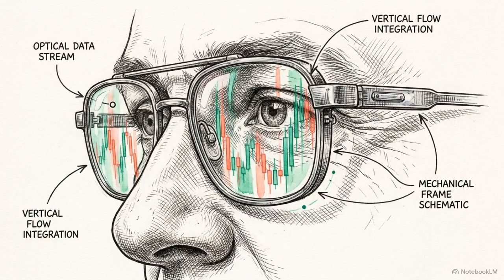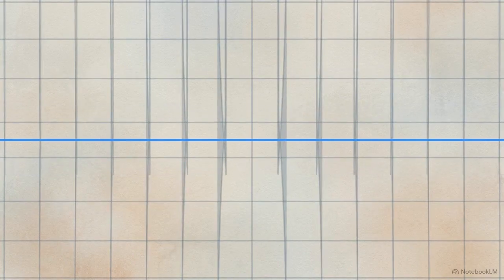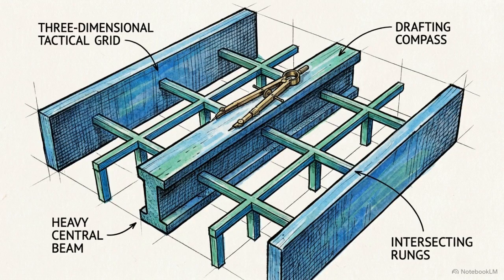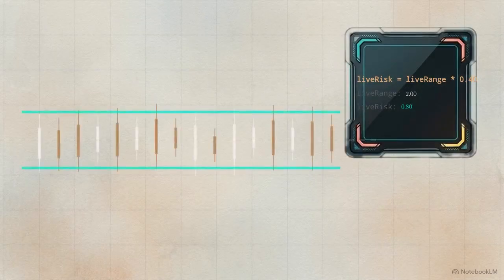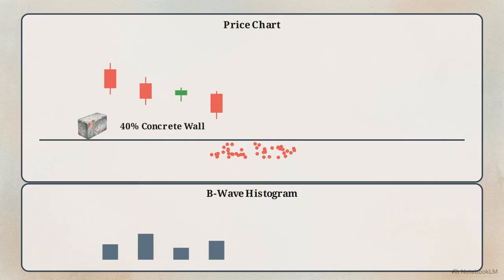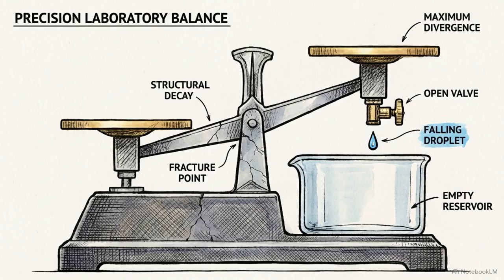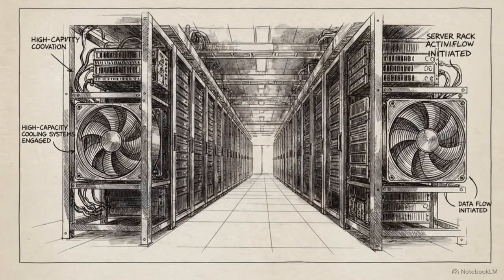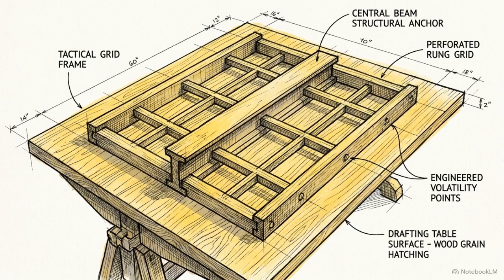The Architecture of Institutional Order Flow Rebuilding the Ta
Are you ready to stop looking at moving averages as abstract lines on a screen and start treating the market like a high-performance, multi-ton machine?

Welcome back to the DRW Engine Room. In this specialized masterclass, we are lifting the hood on the absolute core of our layout: **The V8 Engine Blueprint: Decoding Market Geometry via the DRW Structural Density Ribbon.**

If you have ever been chopped to pieces trying to trade moving average crossovers, it’s because you are relying on lagging retail indicators. In this video, we translate high-level tape physics into a clear, high-performance **Automotive & Sports Car Methodology**. We show you exactly how the DRW v2.0 Ribbon tracks the RPMs, gears, suspension weight, and structural balance of the market to map out the entire ABC wave lifecycle with absolute mathematical precision.

👉 **The Sports Car Methodology:** A complete breakdown of our four core structural lines mapped to automotive components—The Tachometer (8 EMA Velocity), The Transmission (13 EMA Gear Shift), The Fuel Injector (21 EMA Baseline), and The Heavy Steel Chassis (55 EMA Macro Shield).

👉 **The ABC Highway Lifecycle:** How to visually identify the birth of **Wave A** (Ignition Acceleration), navigate the **Wave B Pullback** (Downshifting into the Teal/Maroon Clouds), and snipe the **Wave C Ignition** (Engaging the Nitrous Oxide out of the value floor).

👉 **The Gray Fusion Garage State:** Decoding the ultimate execution gem of our system—understanding what happens when the ribbon condenses into a narrow, **Solid Gray Compression Cage** and how to wait out the algorithmic fake-outs until the expansion diamond triggers.

👉 **The NotebookLM AI Dashboard:** A complete step-by-step tutorial showing you how to upload this exact automotive script architecture into NotebookLM to generate private podcasts, run automated strategy deep-dives, and let AI backtest your mechanical edge.

Stop driving blind in these volatile markets. It’s time to look past random candlestick noise and start riding massive structural waves of mass, velocity, and compression.

Synchronize your data pipelines, watch your tachometer redlines, protect your heavy 55 EMA chassis, and go feast! 🥩